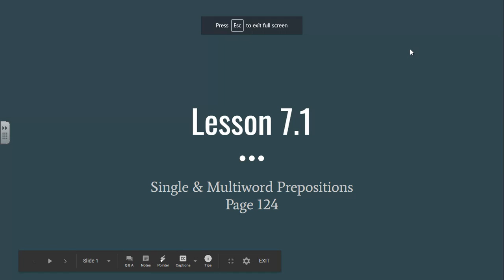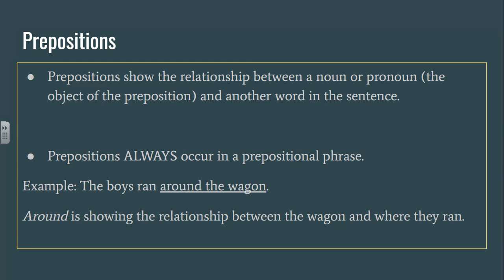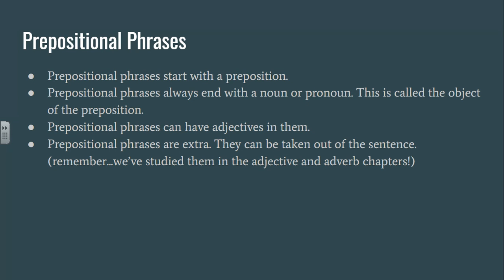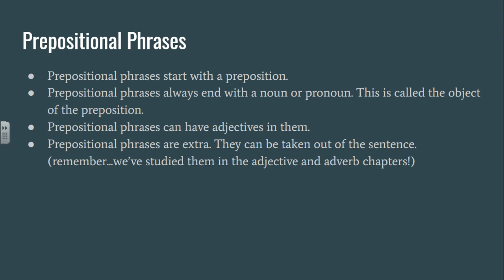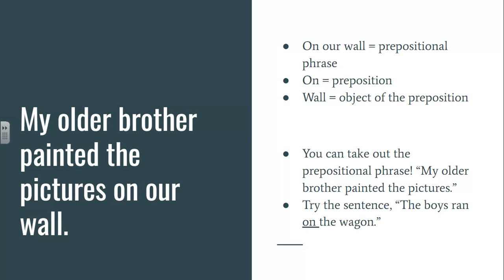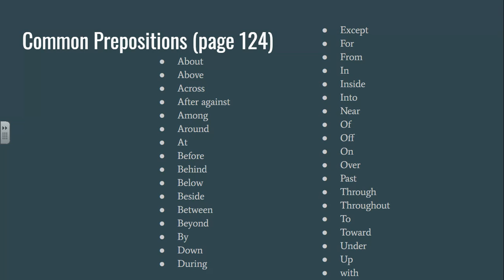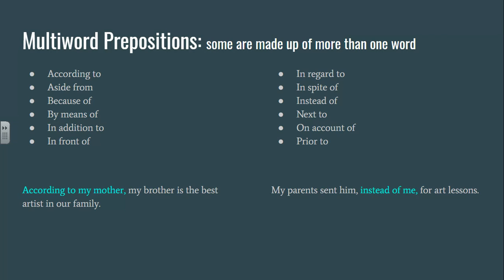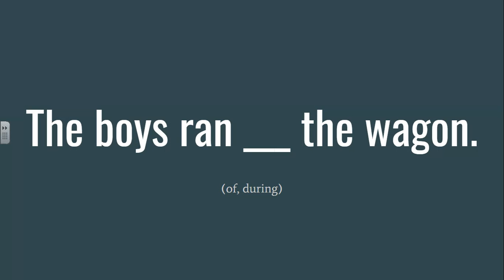Lesson 7.1, grade 7